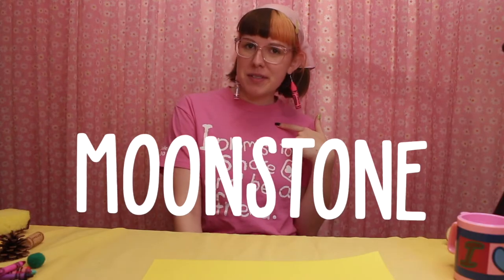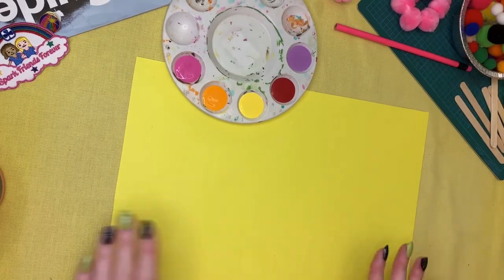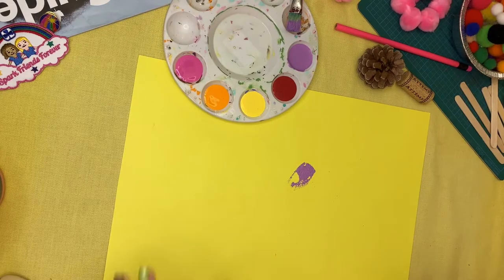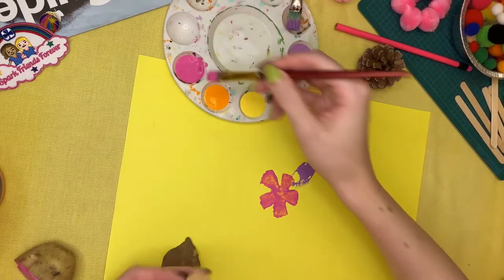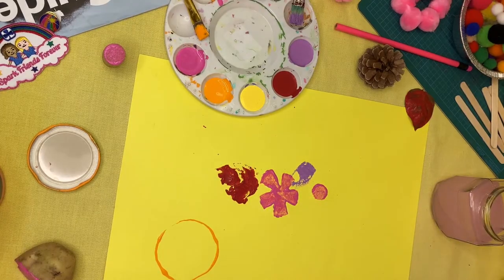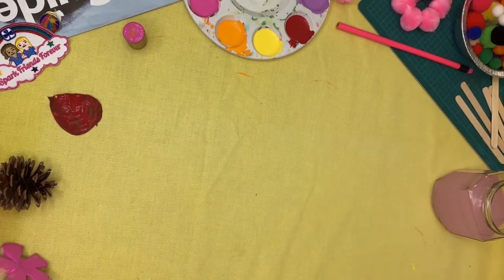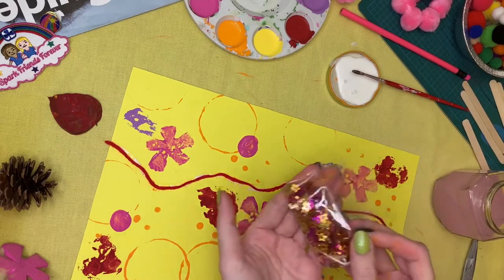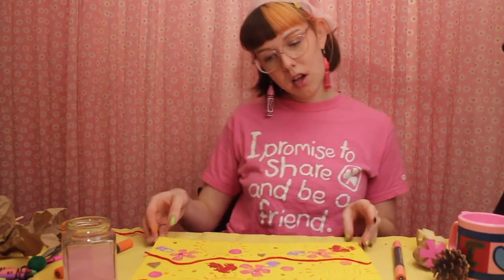Glimpse into Guiding | Virtual Art Studio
Join Moonstone for a glimpse into Girl Guides and create your very own unique piece of art with supplies you can find at home. Give it a try and show us what you’ve created – and if you’re new to Girl Guides you can show us your work to earn a special crest ➡️

Let's get started! Gather your supplies:
📝Paper
🎨Paint
🖌️Paint brushes
💧Water
✂️Scissors
✨Glue
🧽Items to stamp with. Get creative and use things from around the house like a sponge, cork, bottle cap, leaves, rocks, etc.
🖼️Items to collage with. Let your creativity run wild and use stickers, scrap paper, leaves, ribbon, pipe cleaners, or whatever you have around!

💡 Remember, if you’re new to Girl Guides, take a photo of your creation and fill out the form by February 24 to earn a crest

This is just a taste of what you can do in Girl Guides – if you have any questions or concerns don’t hesitate to reach out